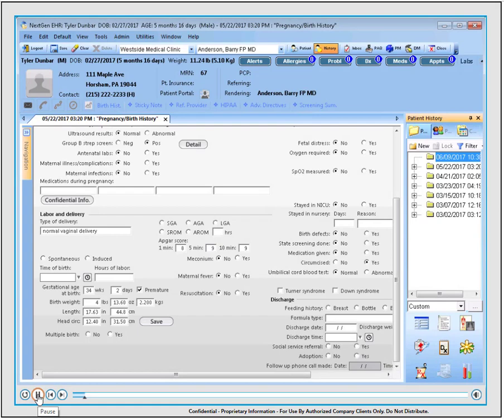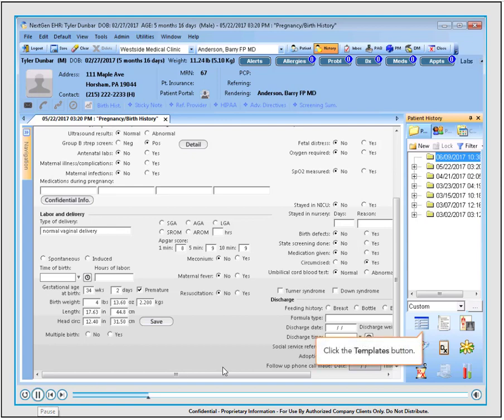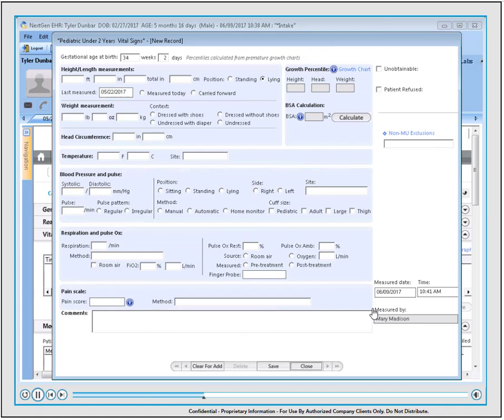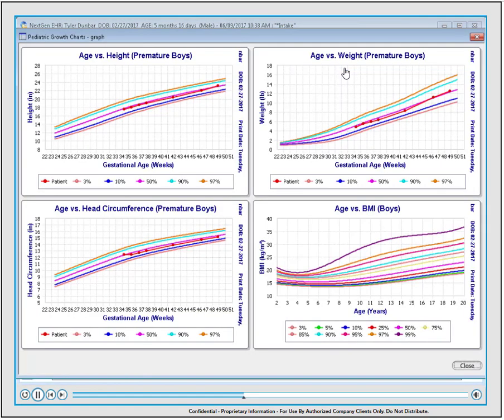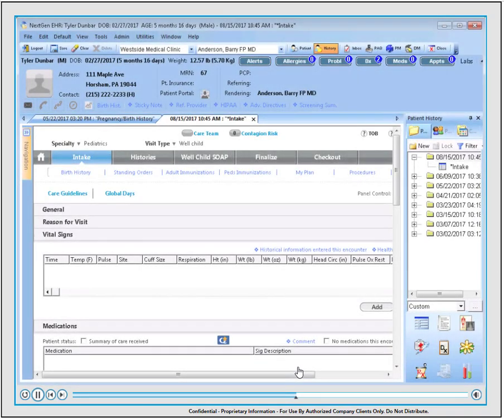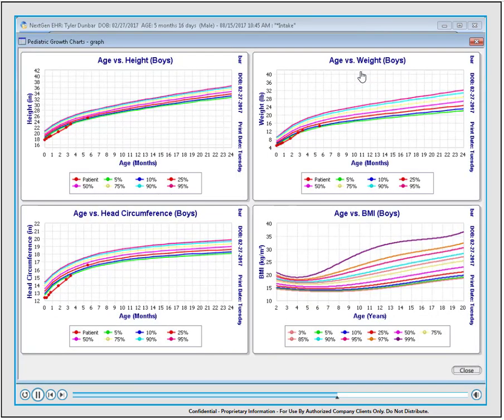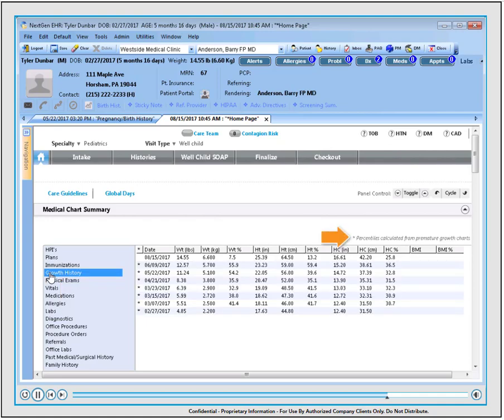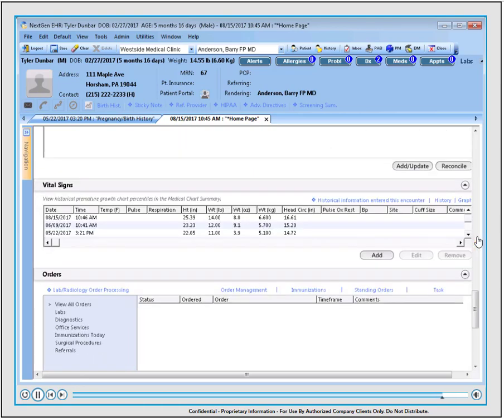5 9 EMR Fenton Premature Growth Chart